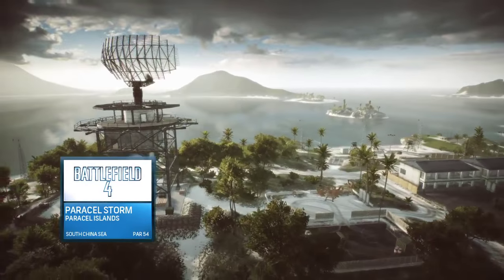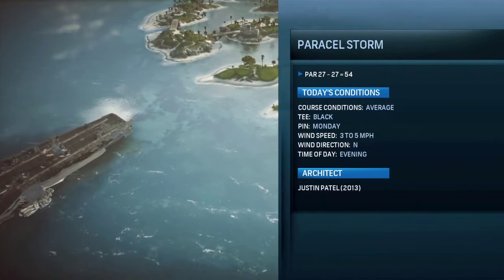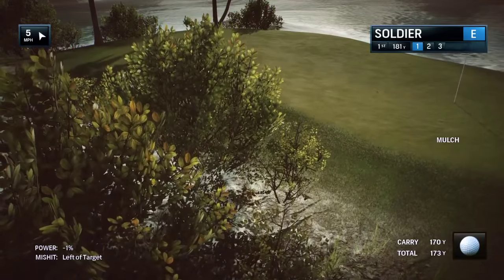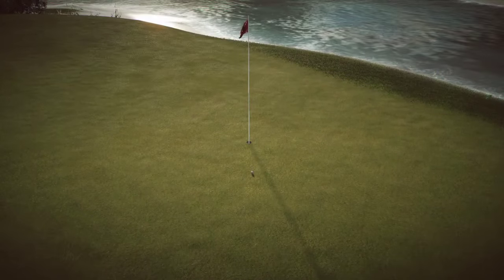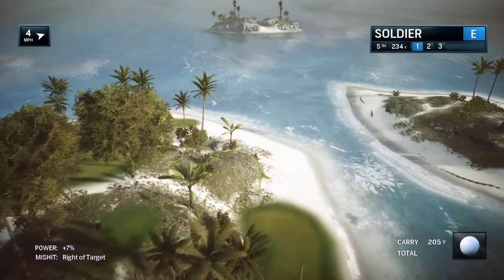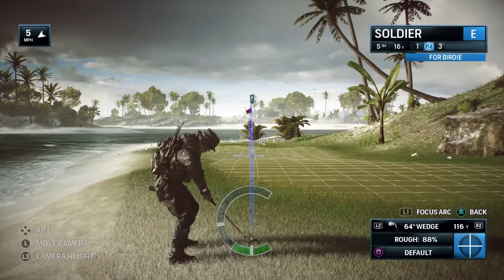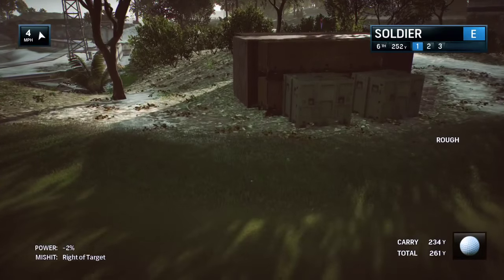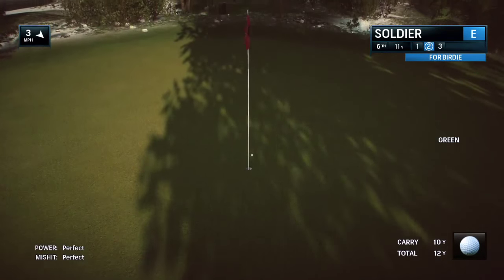Rory McIlroy PGA Tour Battlefield 4 Soldier playing on Parcel Storm [Full 18 Gameplay on PS4]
Don't judge me because it was my first game on but here's a cool gameplay of the unlockable Battlefield 4 soldier playing a round on Parcel Storm.  And also I unlock two trophies so that's pretty cool.